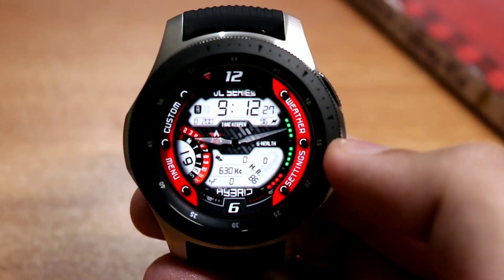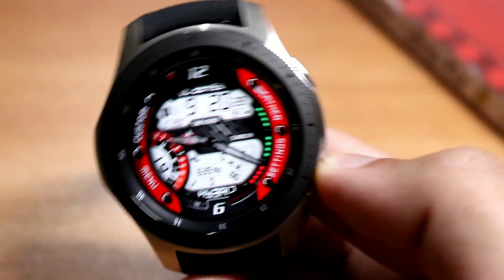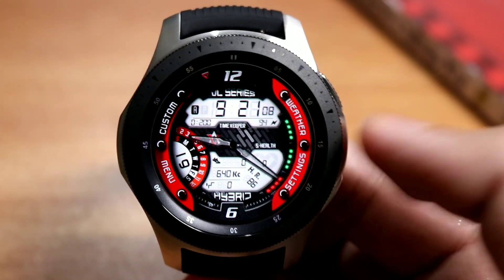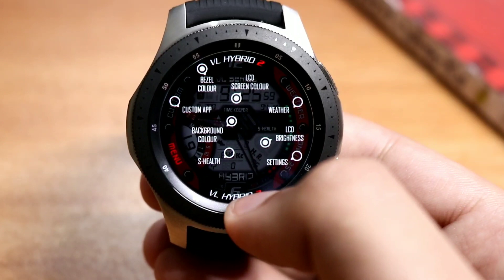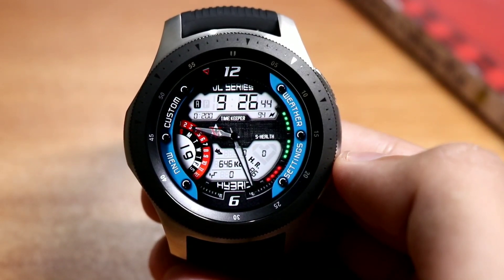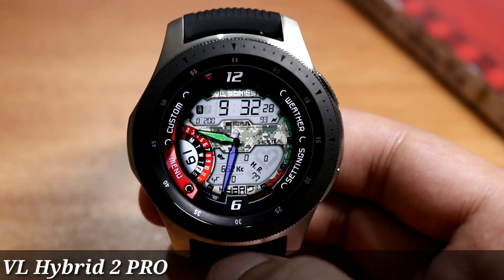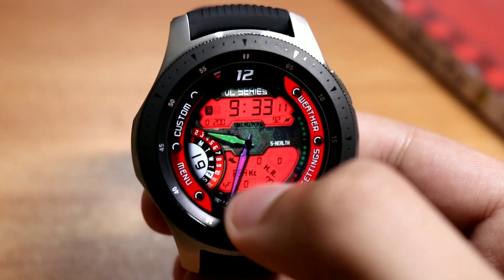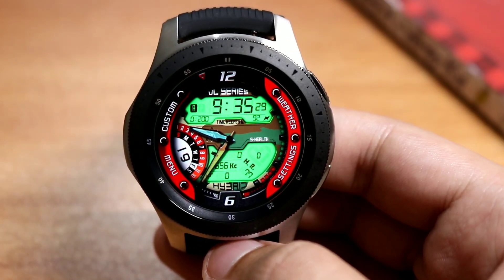Google Assistant For Samsung Galaxy Watch + Giveaway of VL Hybrid 2 Watch Face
👉Gassistnet from Galaxy apps!